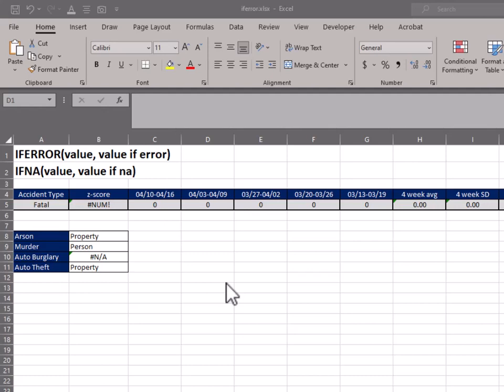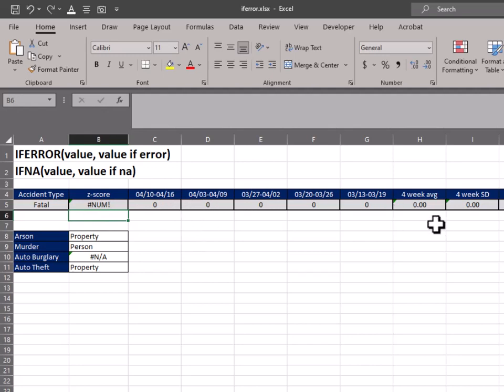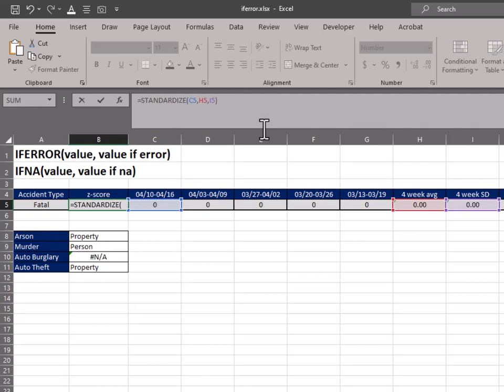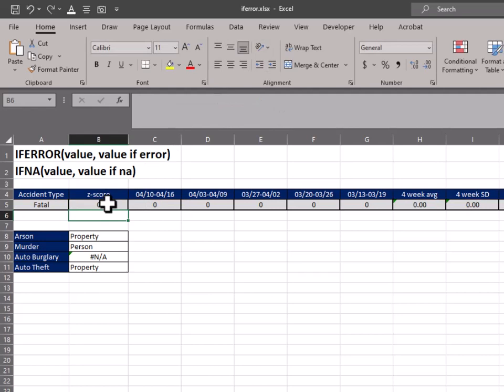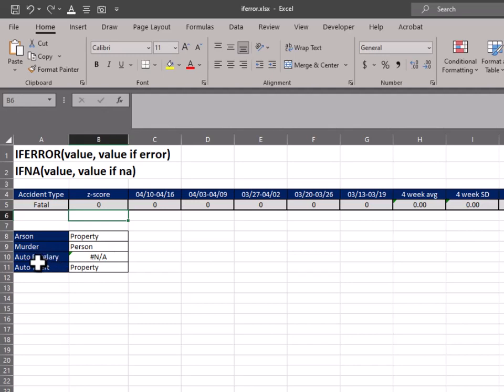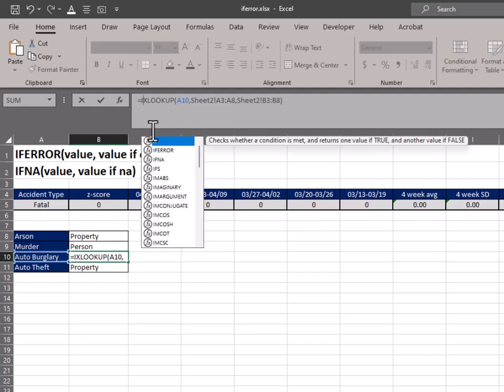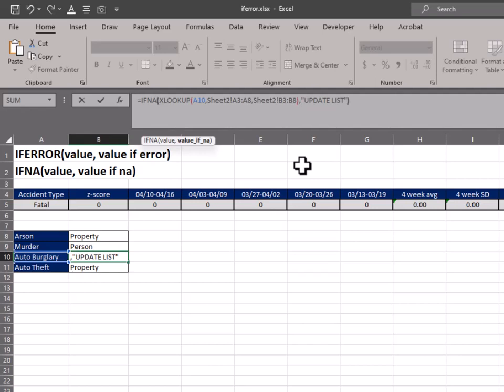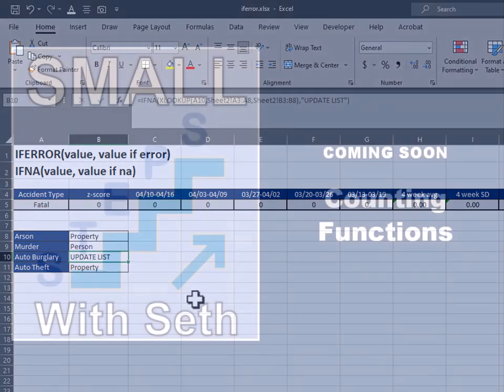Small Steps: IFERROR and IFNA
In this video, Seth shows how to use the IFERROR and IFNA functions. When you are using certain formulas or calculations, you might wind up with errors as your results.  Instead of leaving the error results in a format that doesn't match the rest of your results, wrap this function around your existing formula and choose specific text to show when there are errors.